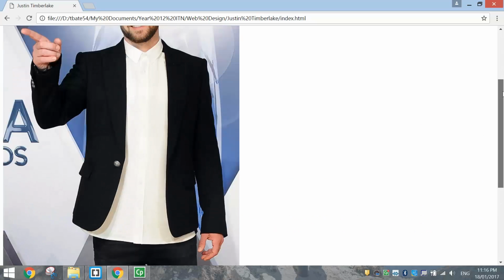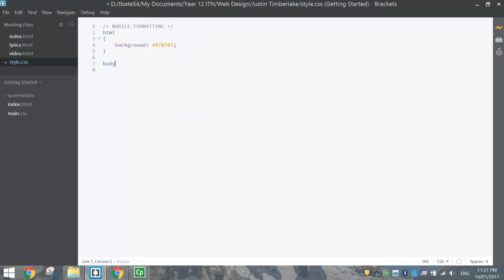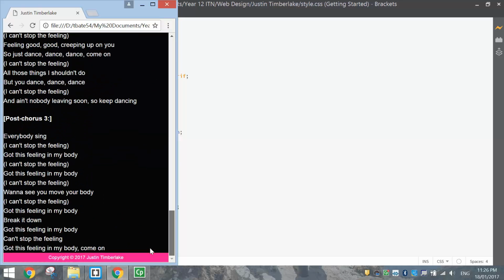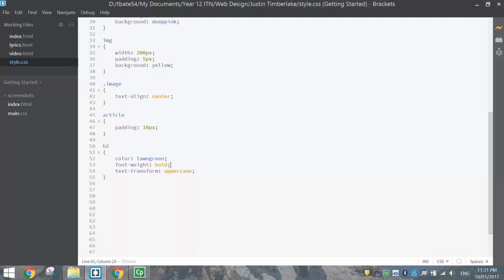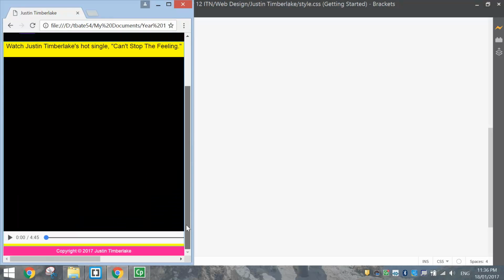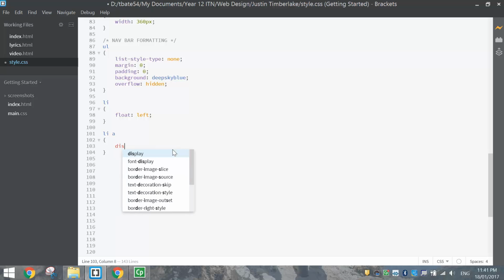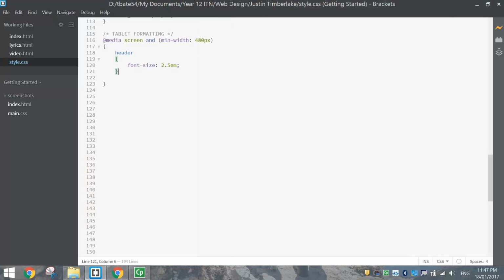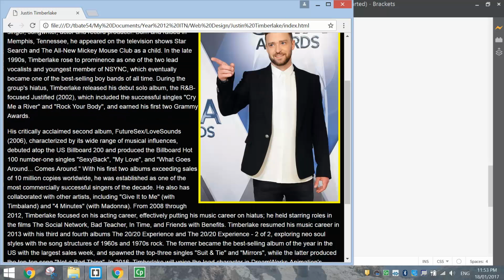Make a Professional Responsive Website - Part 2/2 (CSS)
Learn how to create a 3-page responsive website. Responsive means this site can be viewed across different platforms, including mobile, tablet and desktop screens. The website is all about Justin Timberlake and his 2016 hit song, "Can't Stop The Feeling." In this video, we finish off the tutorial by adding in the CSS code to make the site look pretty.